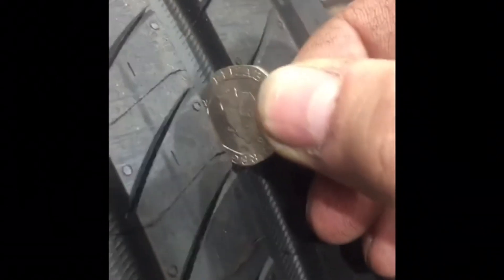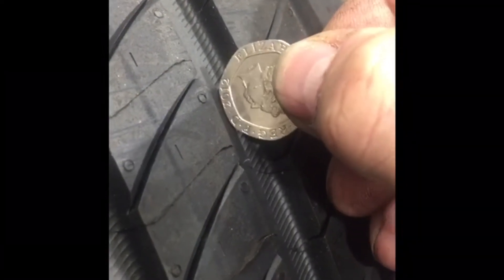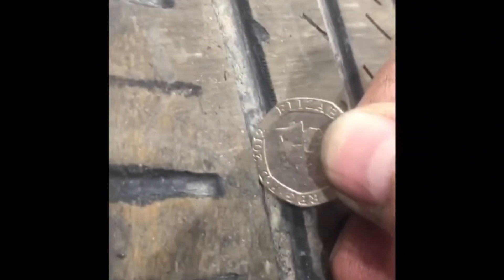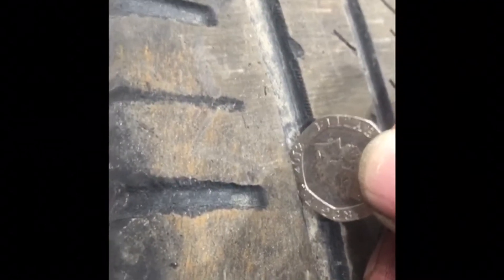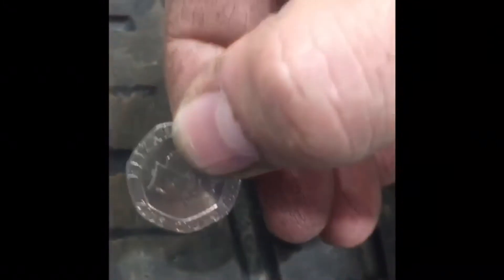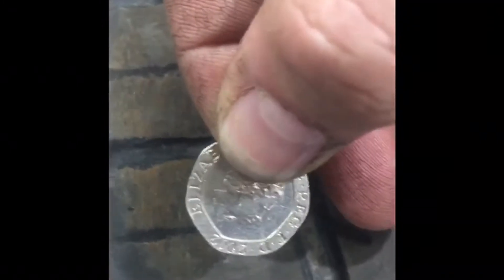Tyre Video by Dewi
Here's our Master Technician, Dewi, with some very handy tips on how to check your tyres.